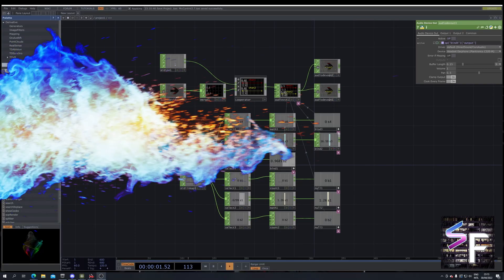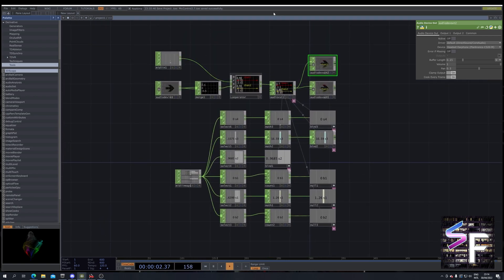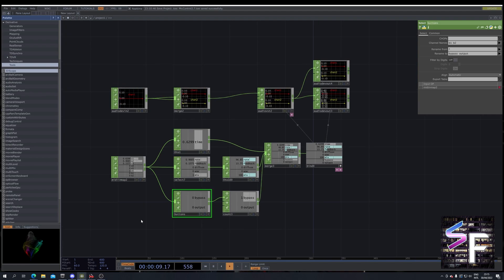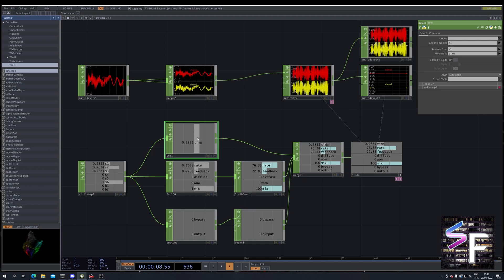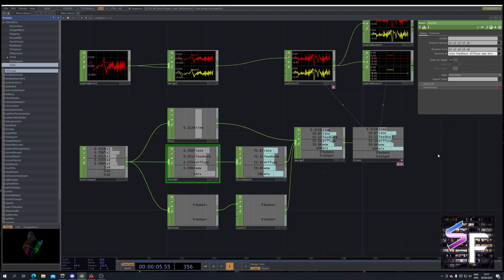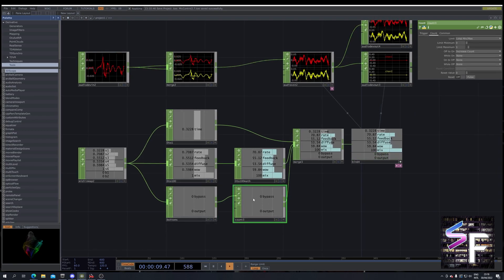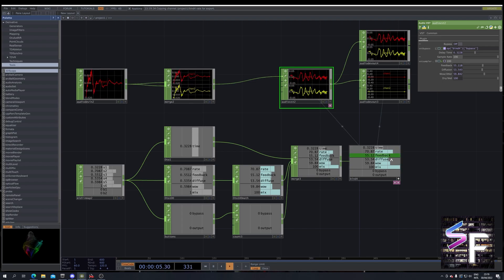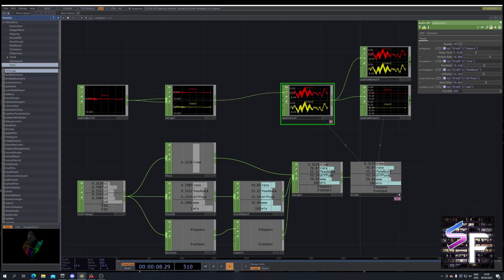TouchDesigner - Working with channels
Welcome to part 4 where we clean up our closet... eeh... project!

This is a continuation on the previous videos so if you feel lost check those out and get up to speed. I figured it would be smart to learn a little bit about keeping the flow of a project clean before we got into adding even more stuff, so that's what we are doing today.